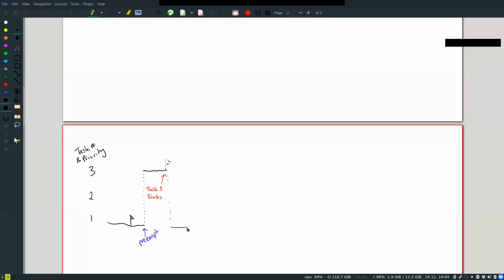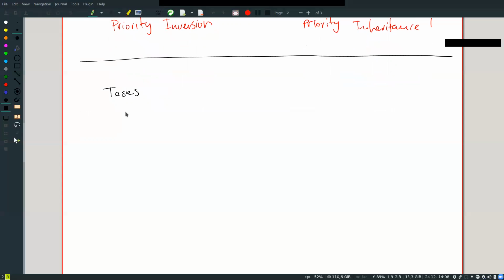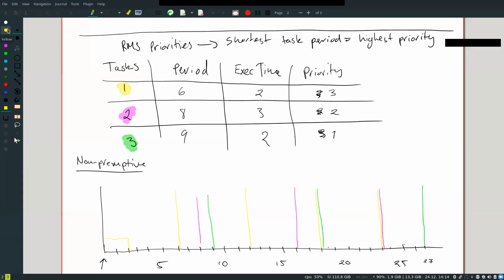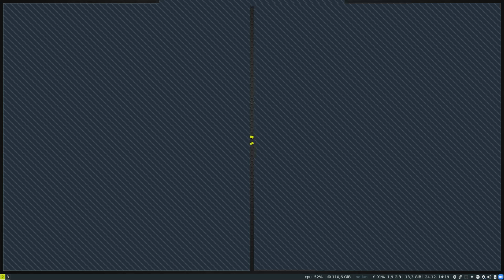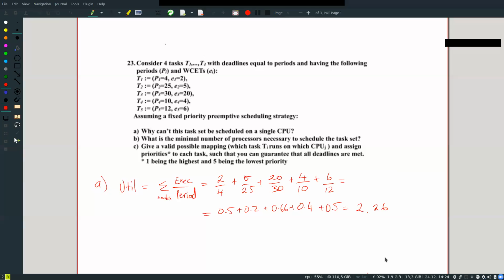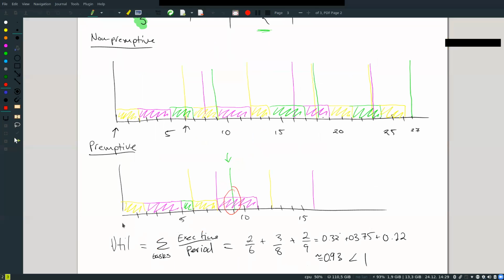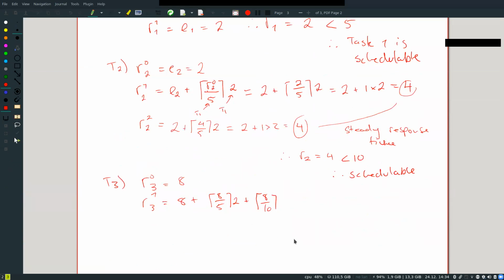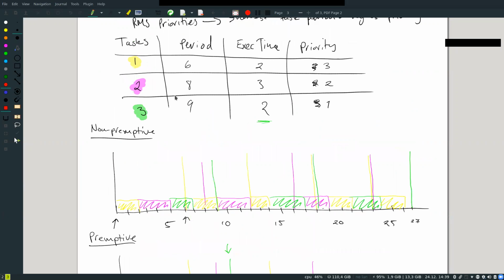TUM RTES - Scheduling Tutorial